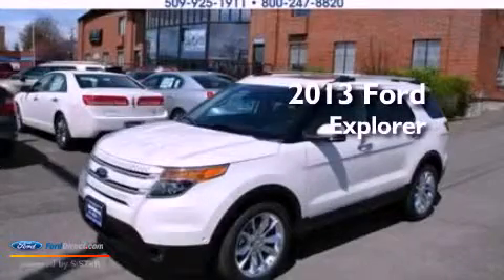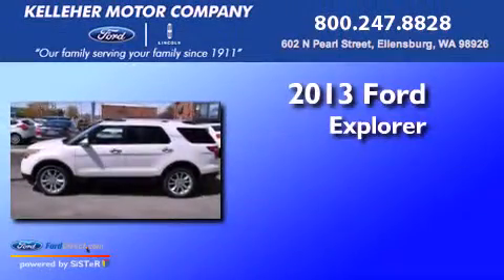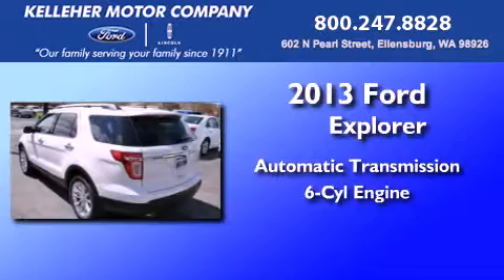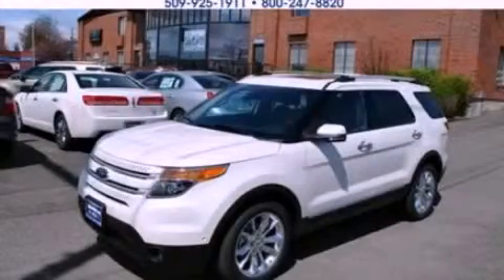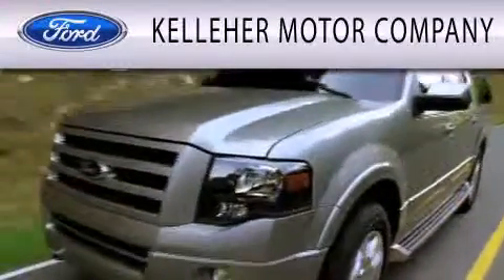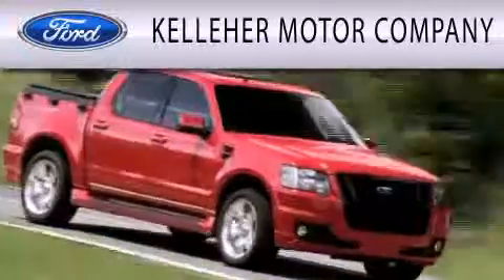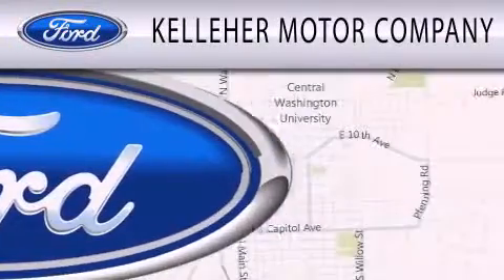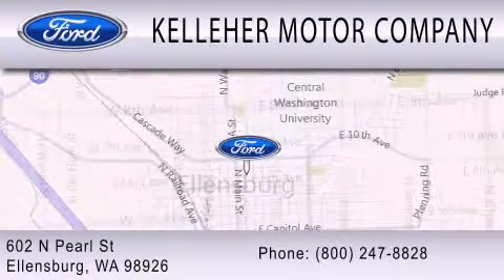2013 Ford Explorer Ellensburg WA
Year : 2013
 Make : Ford
 Model : Explorer
 Engine : 3.5L V6 24V MPFI DOHC FLEXIBLE FUEL
 Trans . : 6-SPEED AUTOMATIC
 Exterior : WHITE PLATINUM METALLIC TRI
 Miles : 10
 Interior : BLACK
 Stock : 13002

 602 North Pearl St.